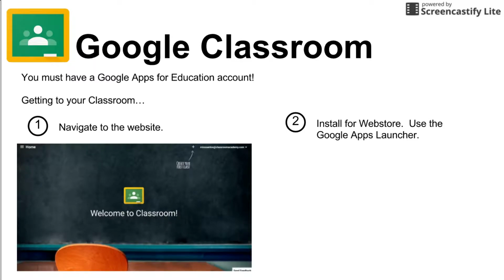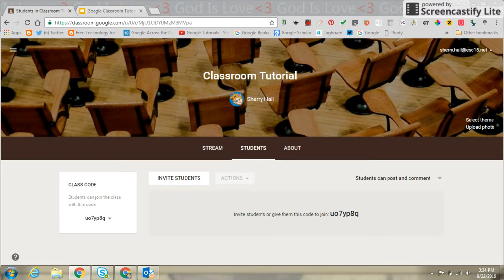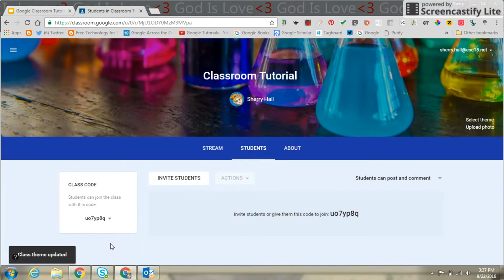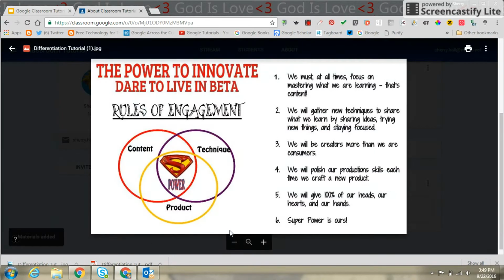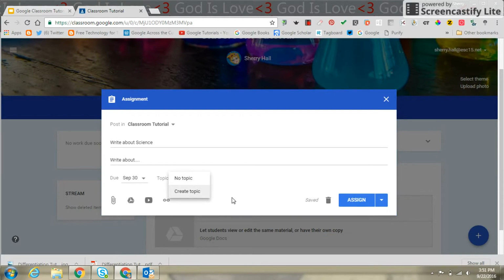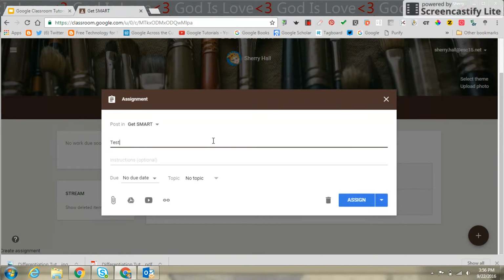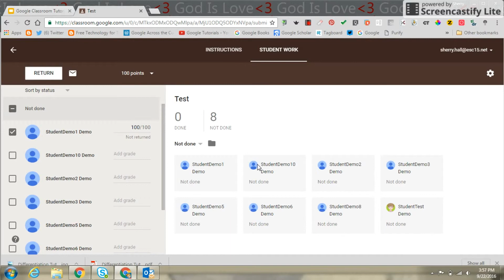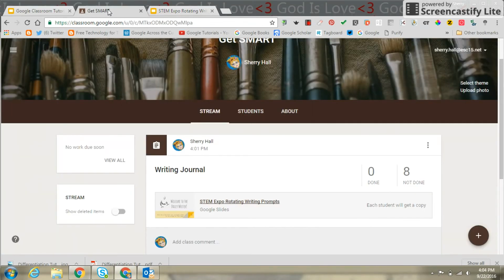TNT Google Classroom Tutorial #1 - Getting Started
Google provides exciting tools for the classroom that allow collaboration and creativity!  Get going with Google Classroom!  Tutorial 1 will give you the basics of setting up a class.  Check for more videos on Google Classroom.